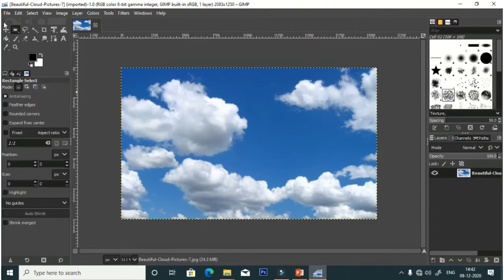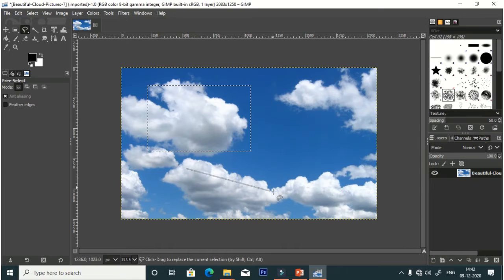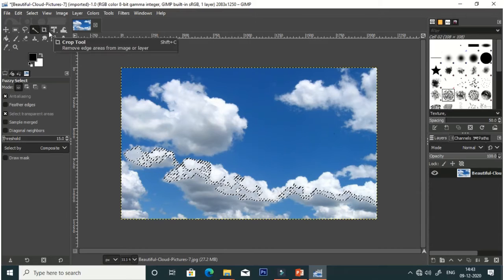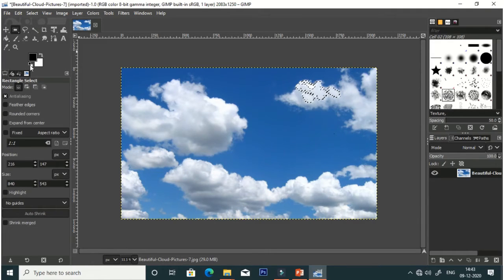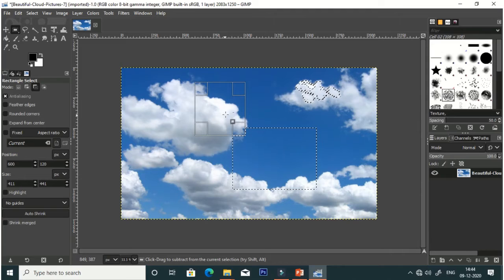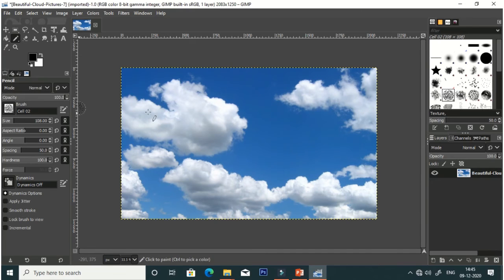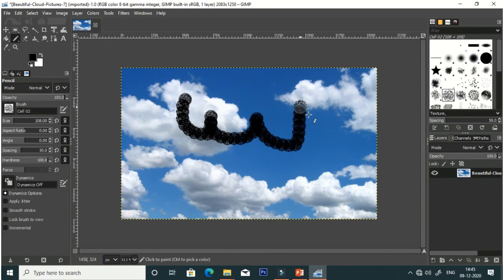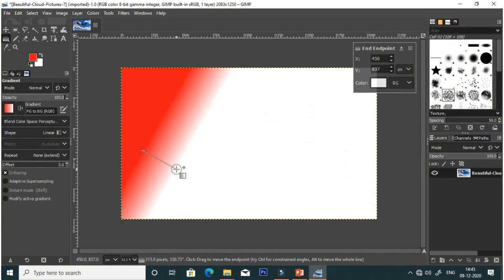GIMP Part - 2 (Class 7)